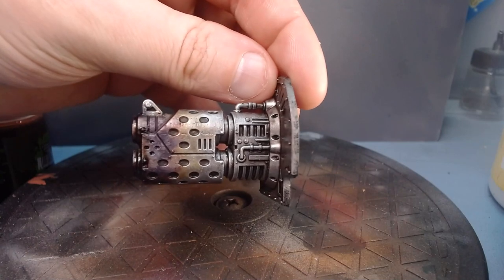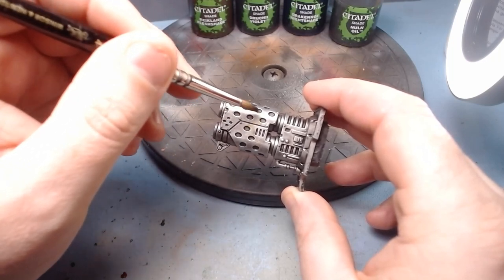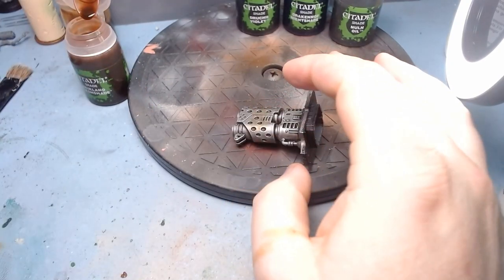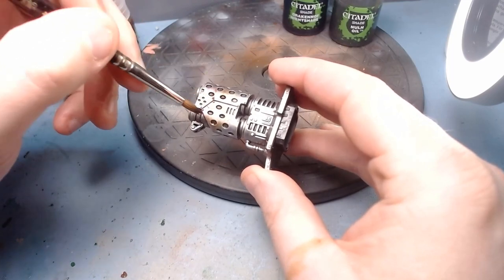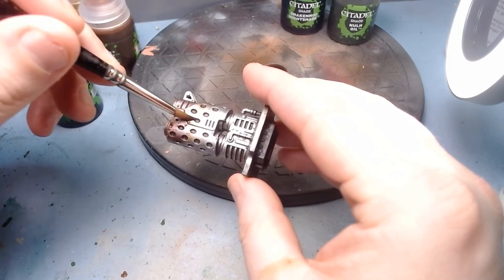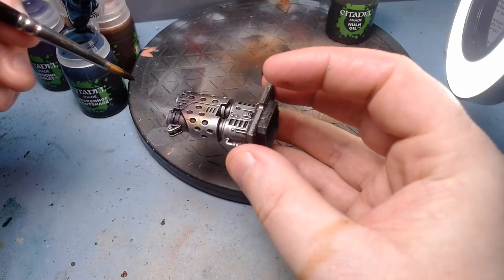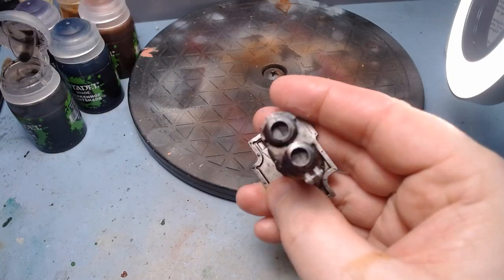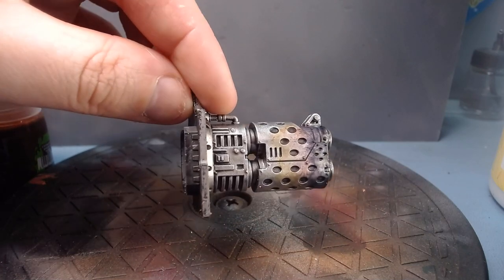How To Paint Muzzle Burn Heat Effect: It's easier than you'd think!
Muzzle burn is perhaps the easiest effect you can do to add a bit battle to your models. Anything that would have heat when it fires works well with this technique, so you can use this for any burnt metal or scortched metal.
If you've got something with flames you use Nuln Oil on the tip to give it a sooty effect. Anything that you dont want to look sooty, just heated at some point then cooled down, you just skip that and use the blue right to the tip.

This scales from hand flamers to Knight weapons (as seen here).